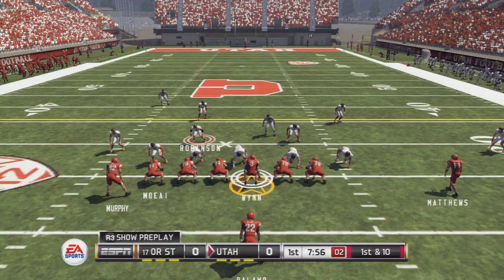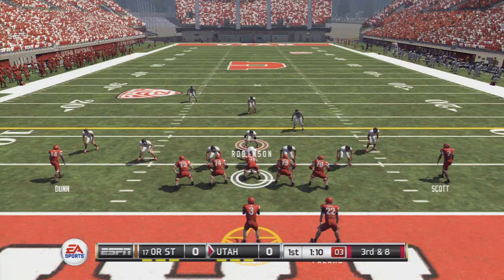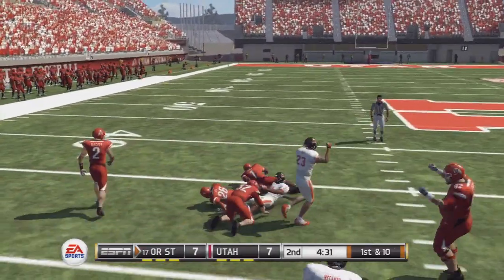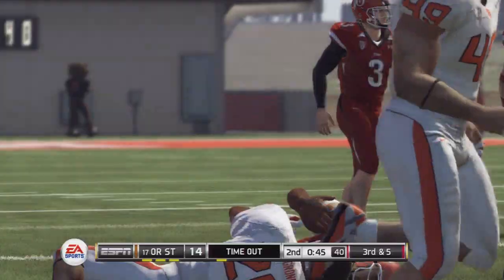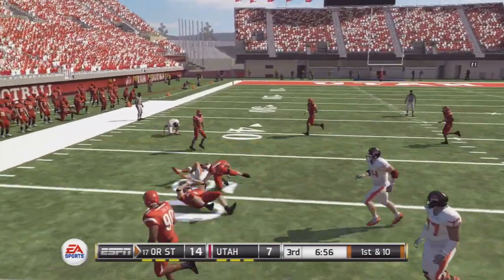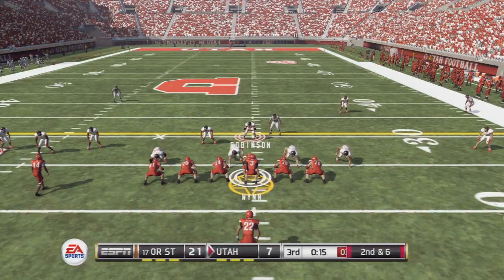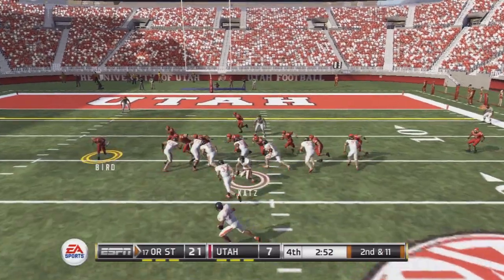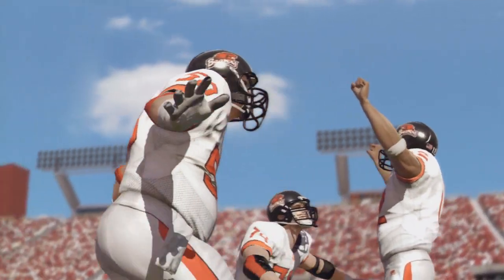NCAA Football 2012 OS Elite Week 9: Oregon State at Utah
NCAA Football 2012 Online Dynasty OS Elite Week 9: Oregon State Beavers at Utah Utes.